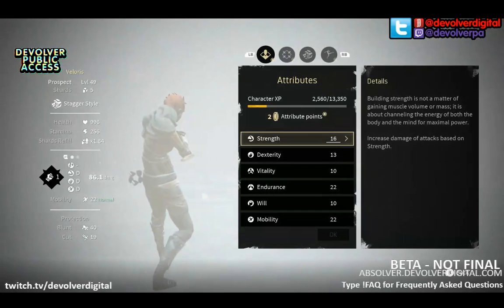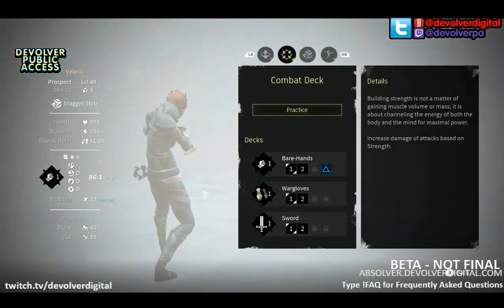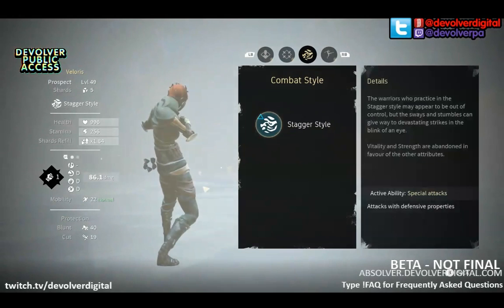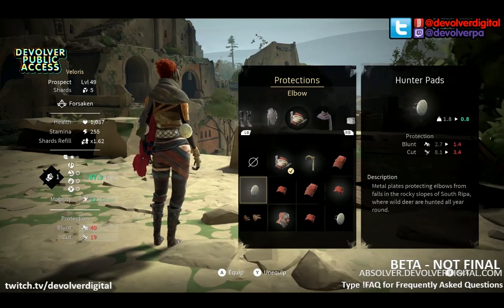In Depth Analysis of Absolver || Gear Stats, Prospect Attributes, Drunken Fist & Co-Op Mechanics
This is a lite-breakdown of how Absolver works in regards to it's mechanics and character stats. It covers Prospect Attributes, Combat Deck Sets, Combat Style Selection, Attacks List, Gear Stats and it's Variety, Requirements to open a School, Co-Op Mechanics as well as some raw gameplay!